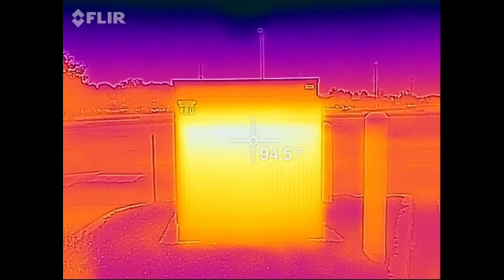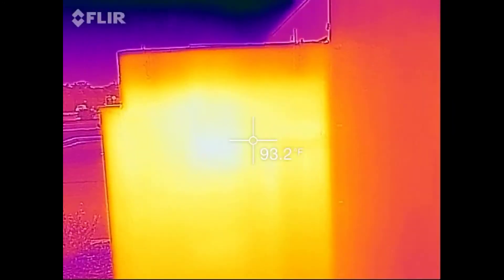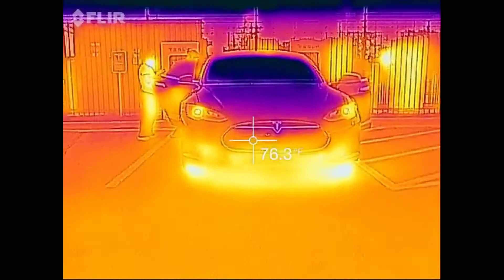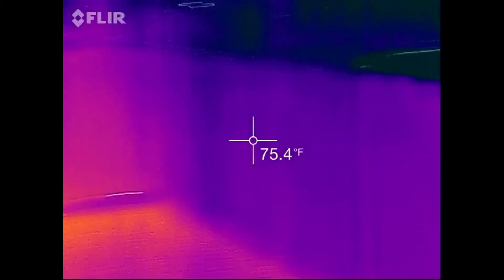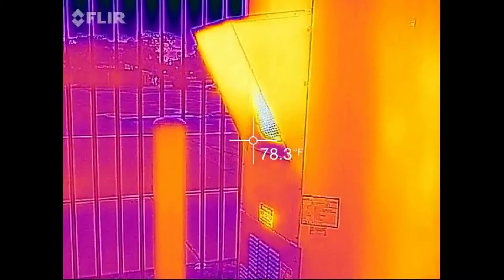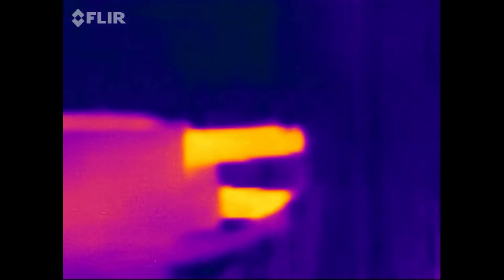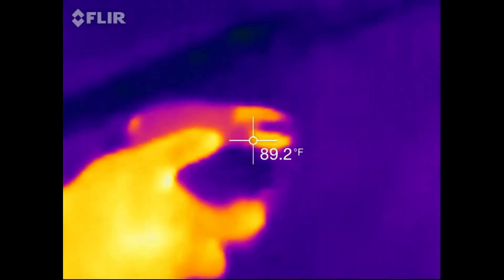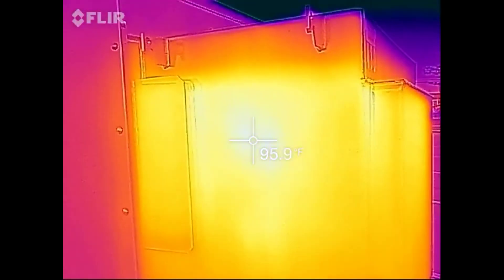Tesls Motors Model S: Supercharging thermal at 40kW & Transformer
Just having some thermal camera fun.